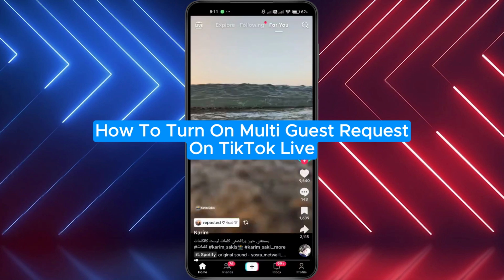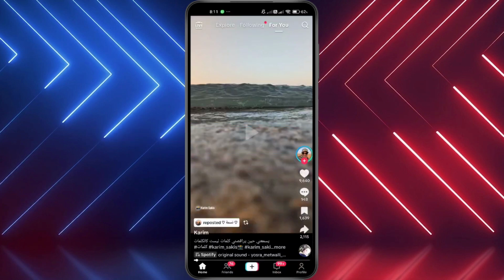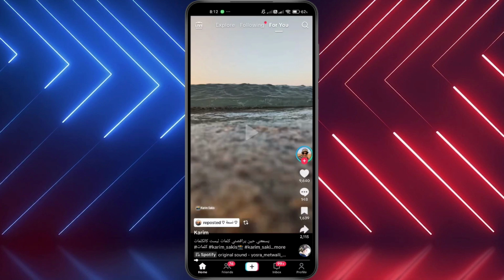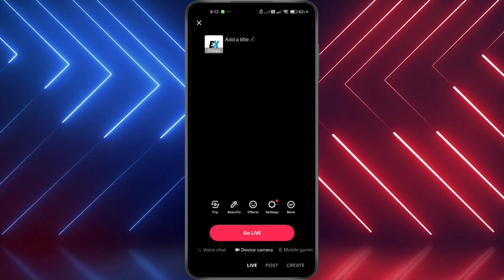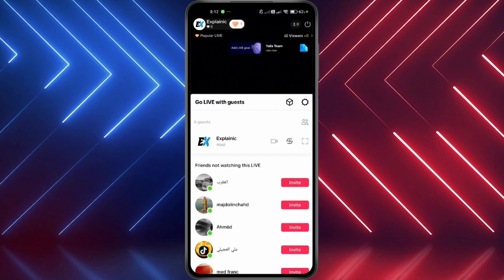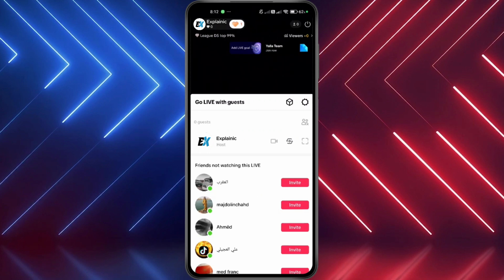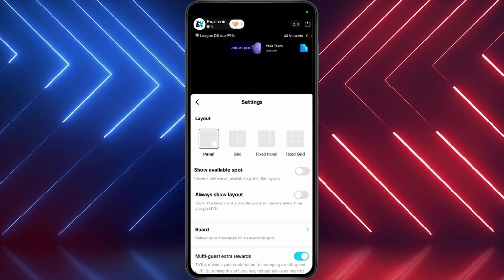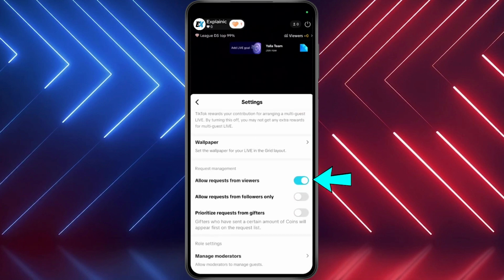How To Turn On Multi Guest Request On TikTok Live – Enable Multi-Guest Feature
In this short video tutorial, I show you how to turn on multi-guest on TikTok live on your iPhone or Android phone. This means you can let multiple viewers join your live stream and make your broadcasts more interactive. By following this simple step-by-step guide, you can enable multi-guest on TikTok live easily and quickly.

Explainic